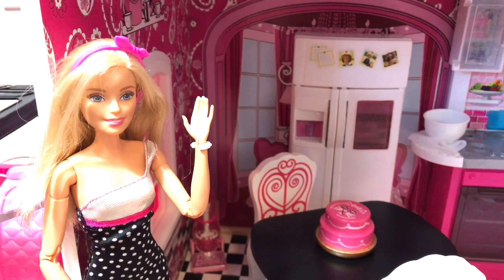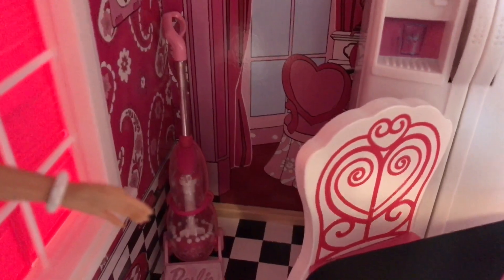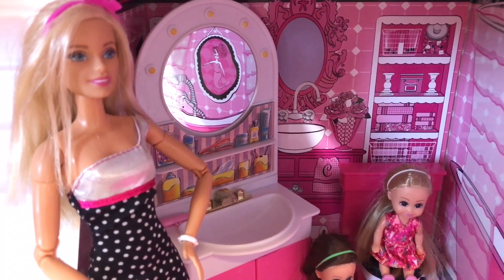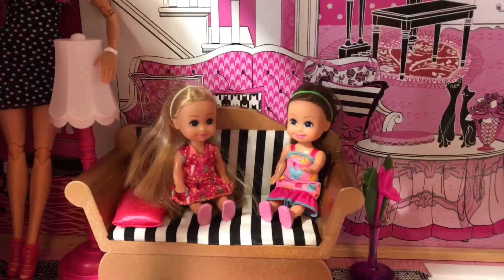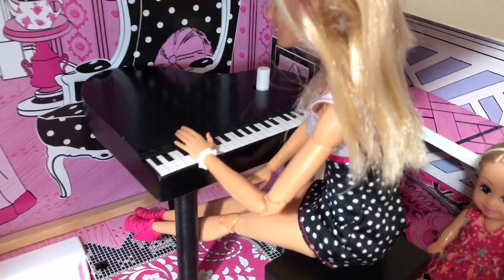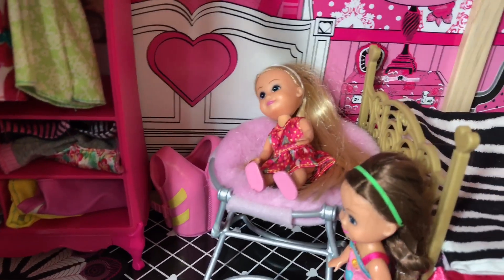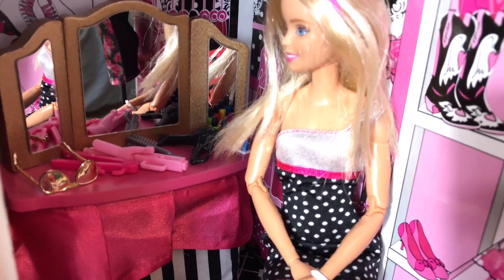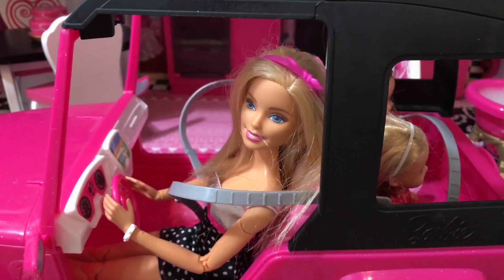NEW Barbie House! Pink!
NEW Barbie House! Pink! In this toys dolls parody video, Barbie shows us the NEW BARBIE HOUSE! Cute new bed, vanity, couch, table! The piano makes music!